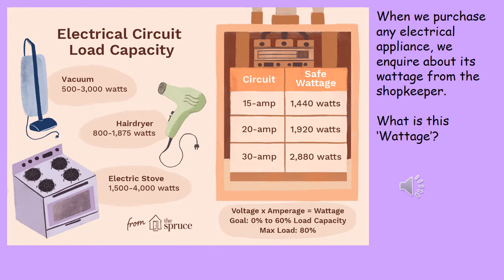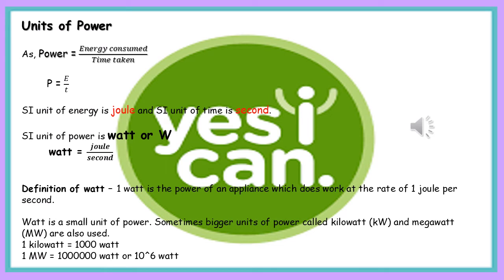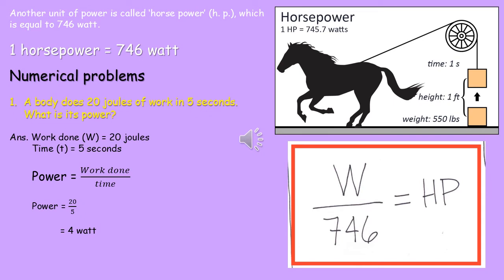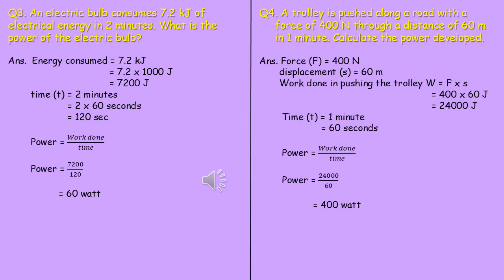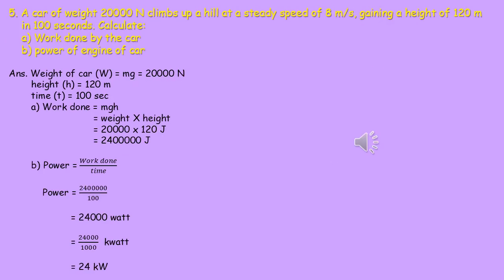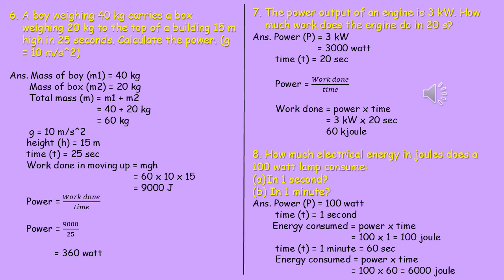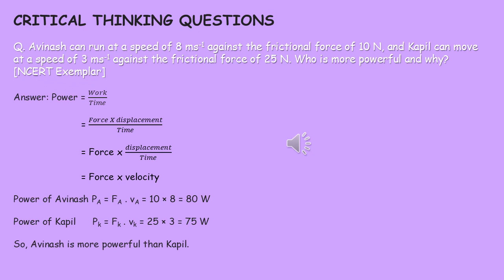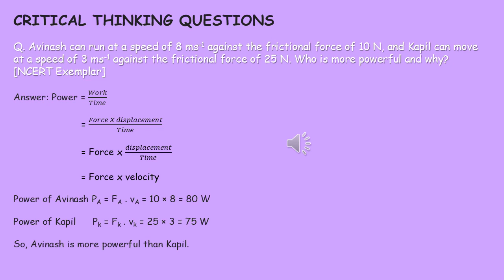Week33 Cl9 Physics Work Part 4